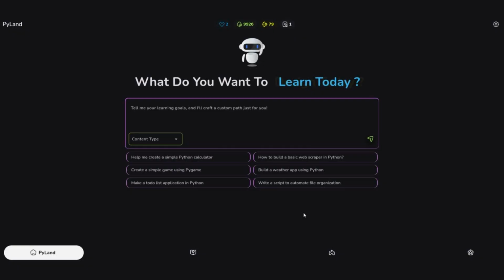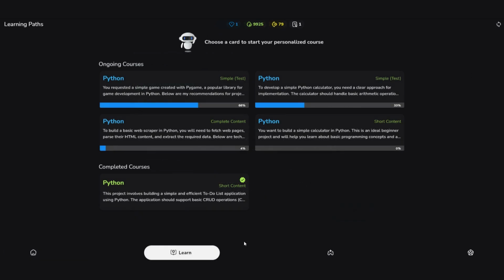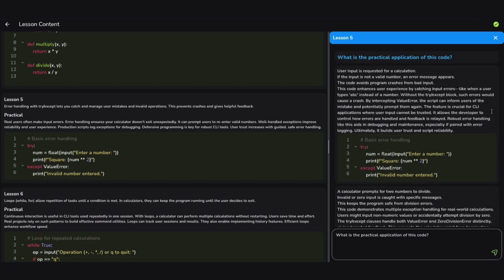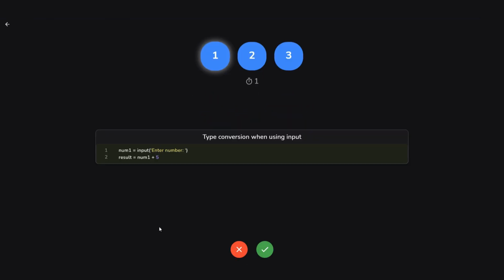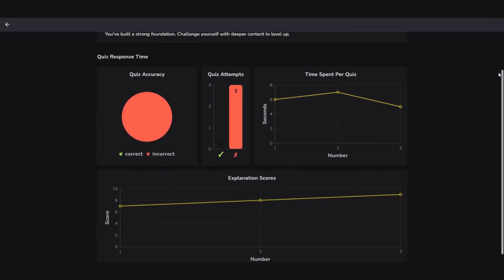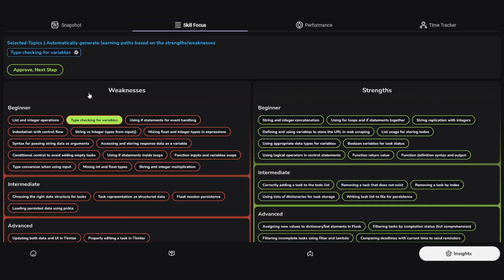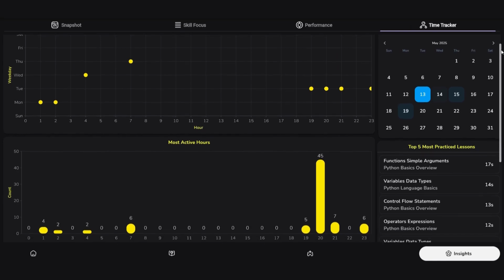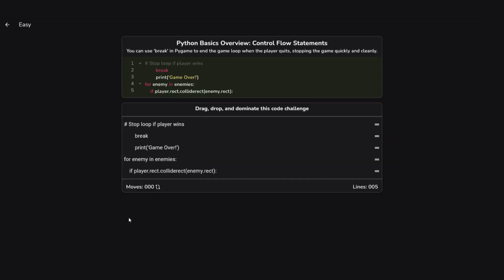PyLand (Demo) - Learning Platform Tutorial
Learn how to use the PyLand platform
In this video, you'll learn how to create your own programming courses using a powerful tool.
Quizzes, concept tests, code puzzles, and performance analysis all together = Deep and fast learning
Demo Version.